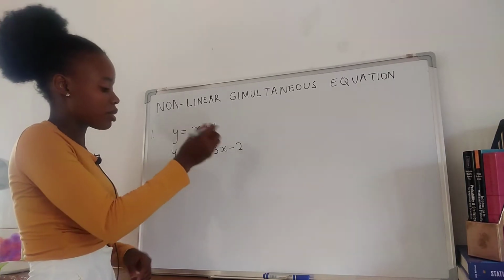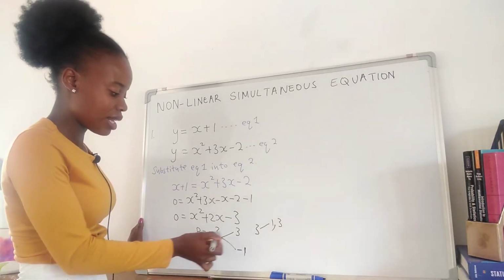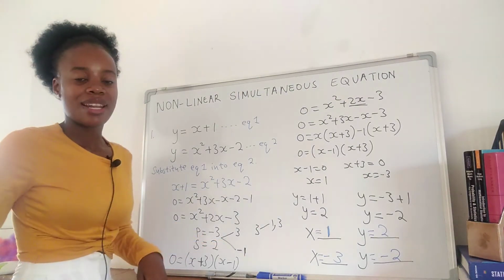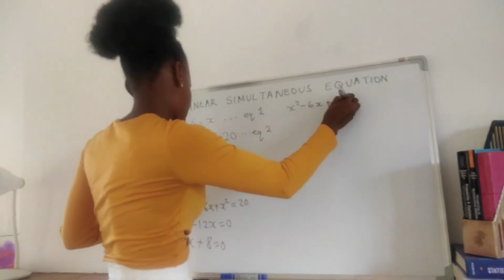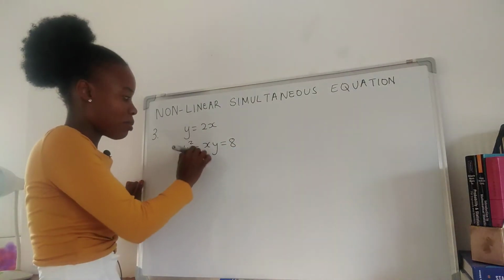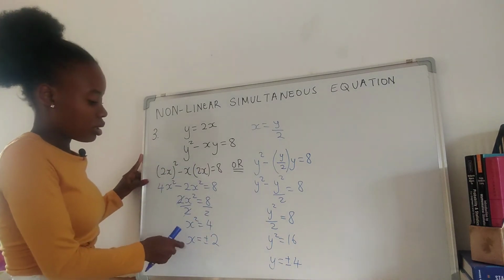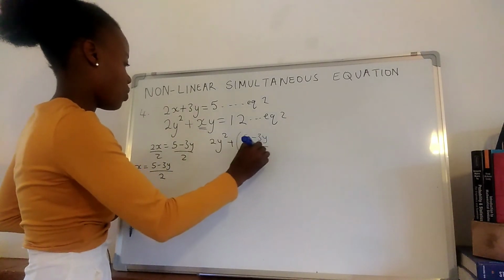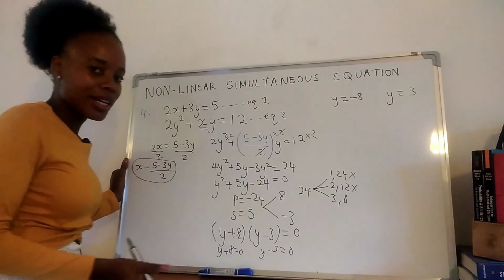SOLVING NON-LINEAR SIMULTANEOUS EQUATIONS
I'm going to teach you how to solve Non-linear Simultaneous Equations using Substitution Method. 1. Make x or y the subject in the linear equation and substitute it in the other equation.